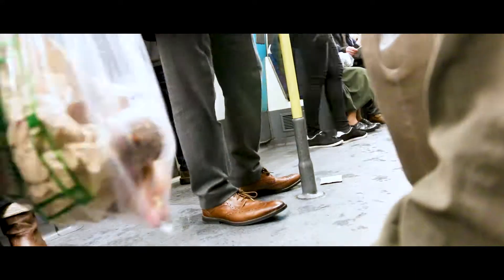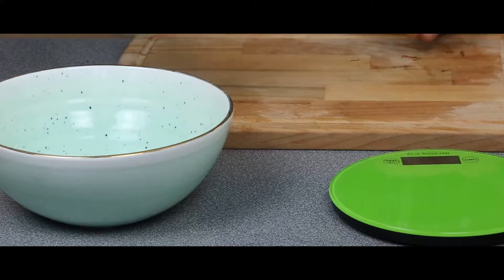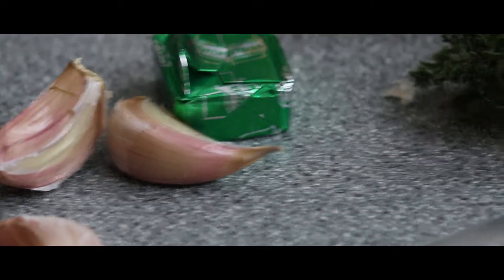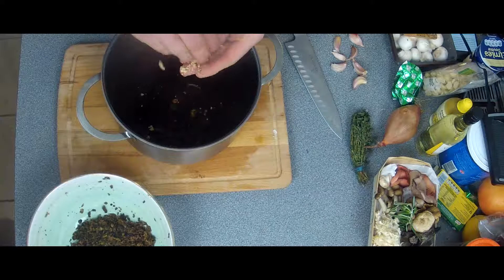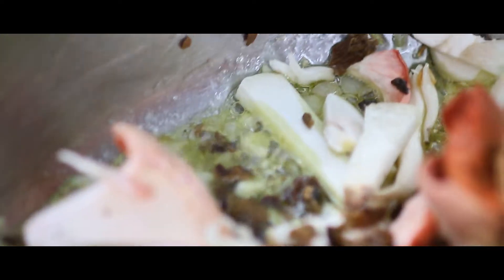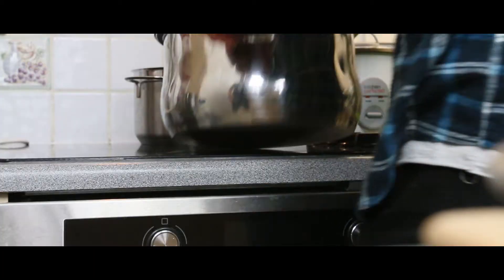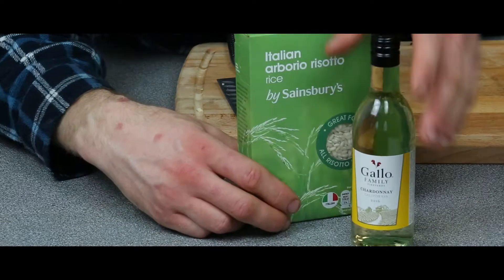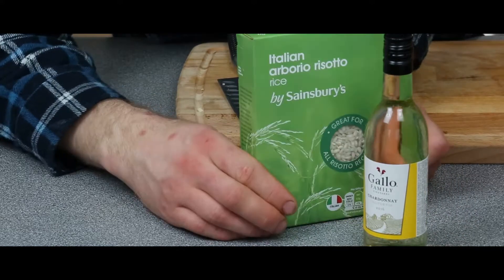How to make: Wild Mushroom Risotto | EP - 4 | Friday Session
Enjoy the lovely Wild Mushroom Risotto!
Recipe:

50g dried porcini mushrooms
1 vegetable stock cube
2 tbsp olive oil
1 onion, finely chopped
2 garlic cloves
250g pack of chestnut mushroom or other collection of mushrooms
300g risotto rice, such as Arborio
1x 175ml glass of white wine
25g of butter
handful of parsley leaves
50g of parmesan freshly grated

Cooking gear:
• Amazing knifes
• Measuring jug
• Baking preparation bowls

My gear:

Larger Bendy thing
Smaler bendy thing
Head for the bendy things YOU NEED IT
Filming camera
Main camera for photography
Vlog lens
Microphone wind thing
Vlog lens with more zoom
Filter for the lens
Amazing Canon lens
Macro lens for the very close up shot
Card reader
Drone I never leave behind
Traveling with drone? Never leave this behind
Filters for the drone
If traveling needed for controller
Smart charge for DJI Mavic Pro batteries
Big tripod
DJI phone stabilizer when you have nothing but you still need the shot
DJI Mobile Osmo extension to mount it on a tripod
Camera batteries and charger
Dji batteries
Dji charger
Glide cam
Mavic holder (makes it a cheap Dji Ronin)